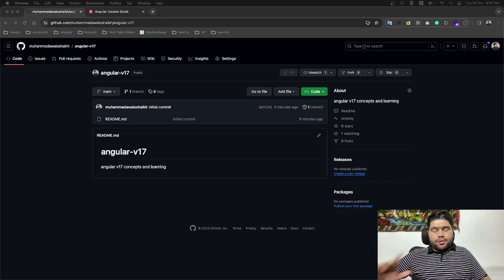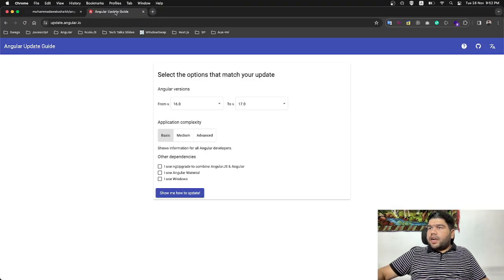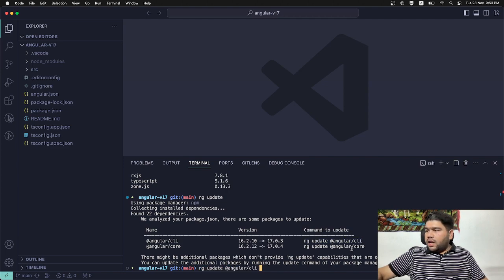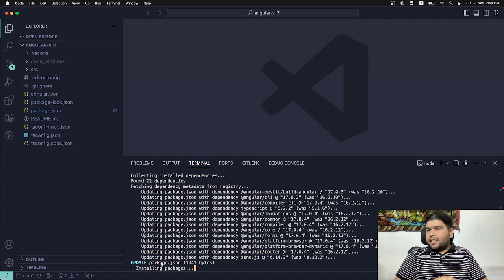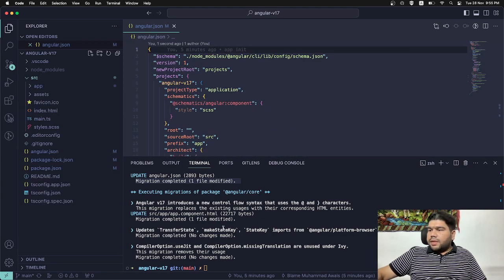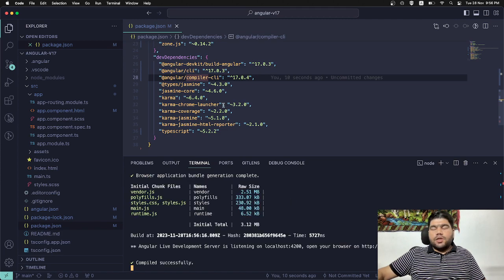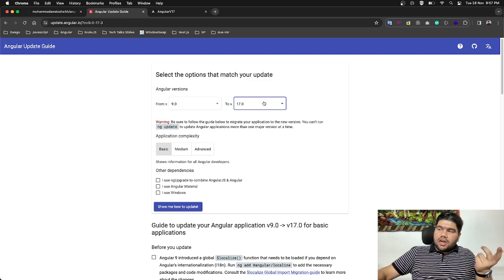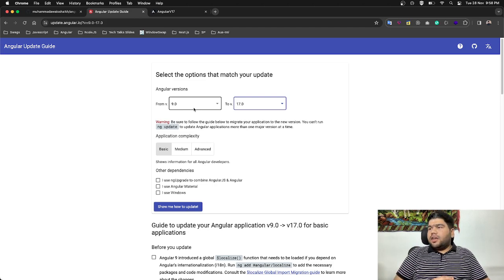Real Quick Angular Migration from 16 to 17 🚀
In this tutorial, we'll walk through the process of migrating your Angular application from version 16 to the latest version, Angular 17. Whether you're a seasoned Angular developer or just getting started, this step-by-step guide will help you smoothly transition your project and take advantage of the latest features and improvements.